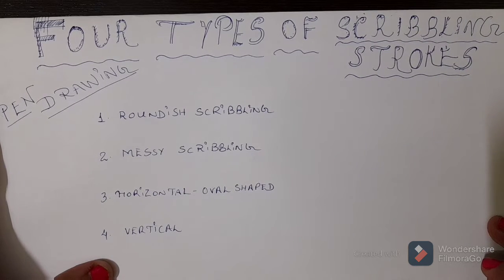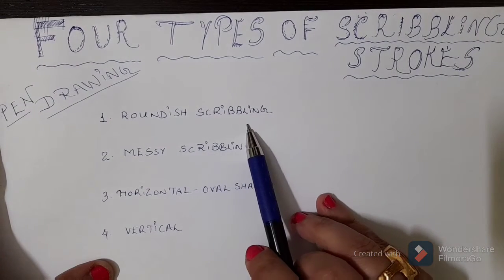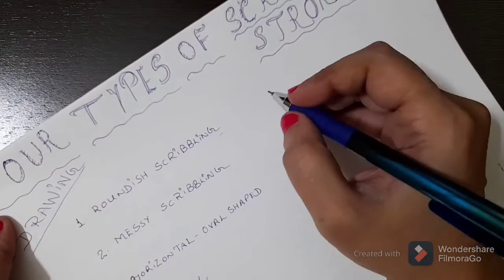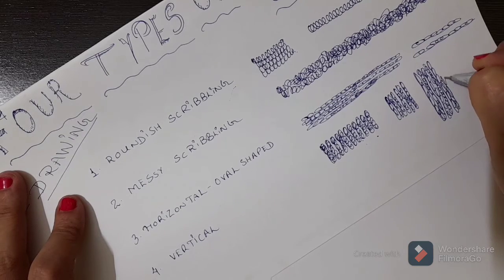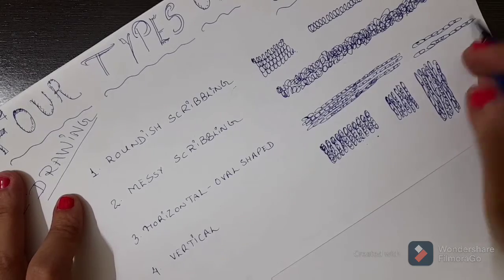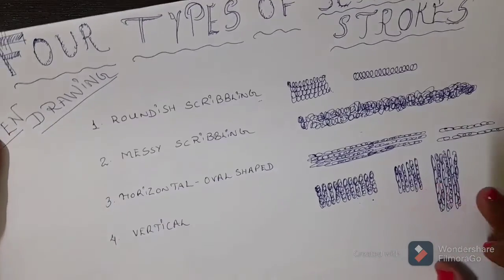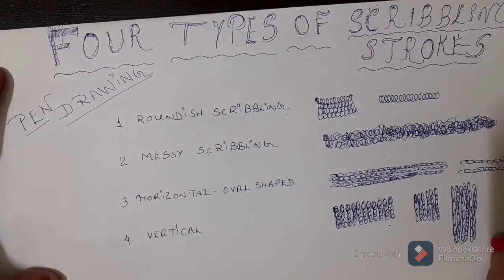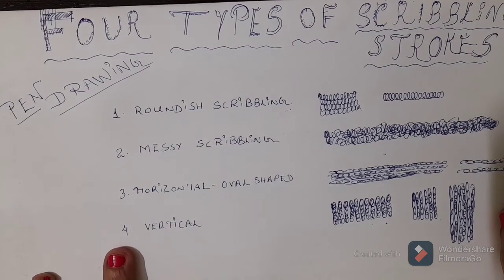Pen drawing strokes practice